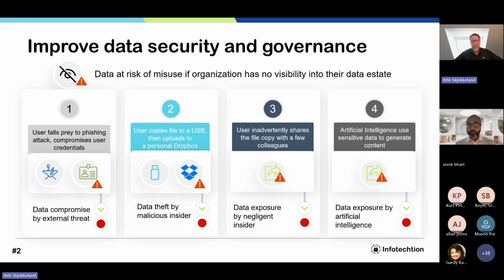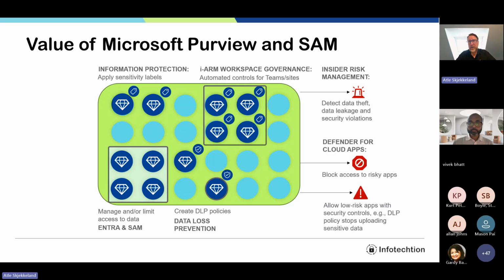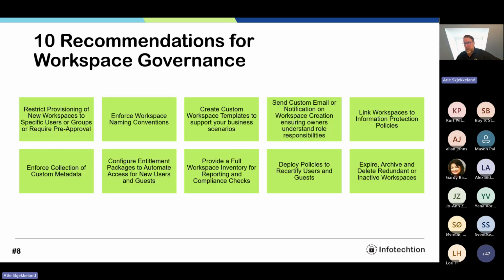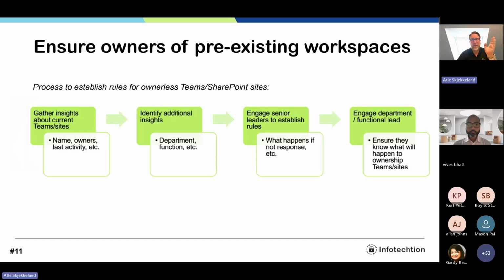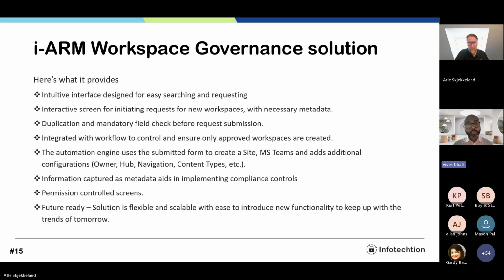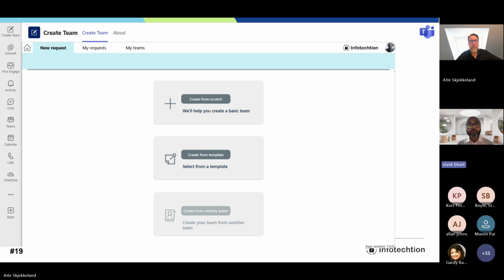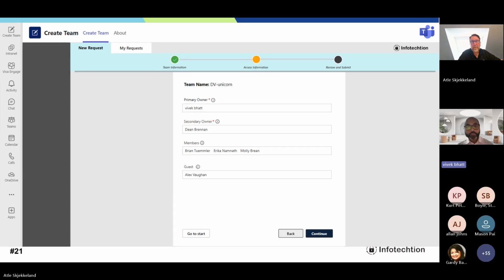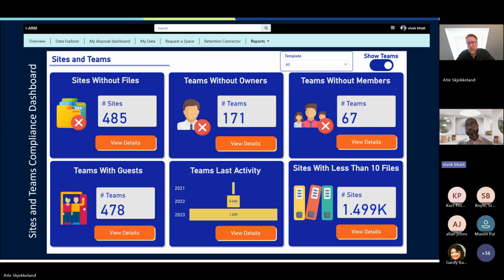Take Control of Your Microsoft Teams and SharePoint Sites with Effective Governance and Security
In today’s dynamic digital workplace, managing a multitude of Microsoft Teams and SharePoint sites can be a daunting task. Join us for an insightful webinar where we will explore effective strategies to govern existing Teams and SharePoint sites while ensuring that new sites are equipped with automated governance and security controls.

Key Takeaways:
1) Microsoft Purview and SharePoint Advanced Management (SAM): Learn ways Microsoft Purview and SharePoint Advanced Management (SAM) can be used to manage Microsoft Teams and SharePoint sites
2) Automated Governance for New Sites: Explore tools and techniques to implement automated governance and security controls for new Teams and SharePoint sites with Purview, SAM, and Infotechtion ARM solution (i-ARM)
3) Managing Existing Sites: Discover best practices for auditing and managing pre-existing Teams and SharePoint sites to maintain compliance and security with Purview, SAM, and i-ARM
4) Real-World Examples: Gain insights from real-world case studies and examples to see how other organizations have successfully implemented these strategies.